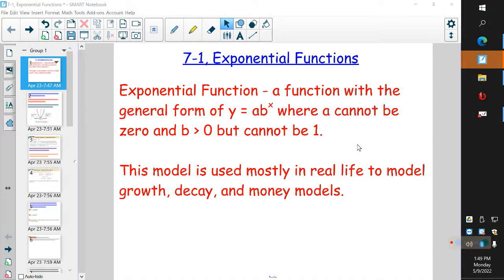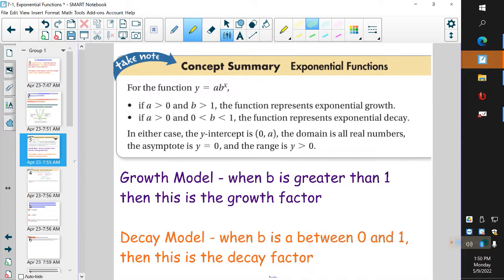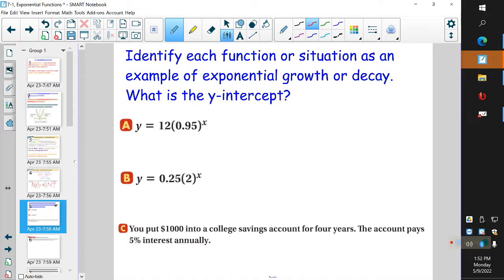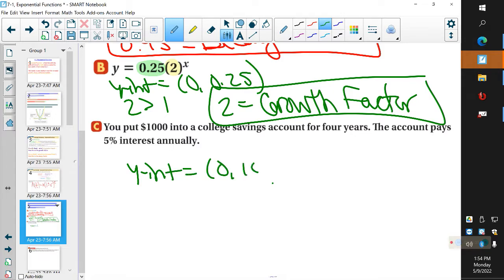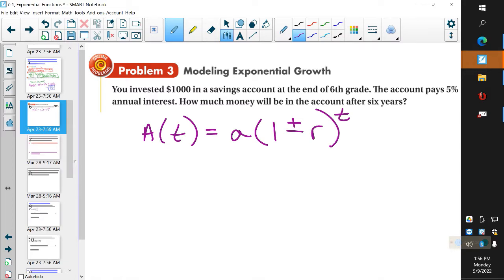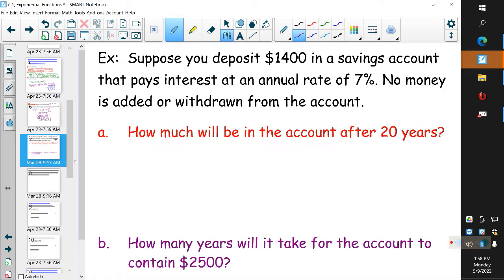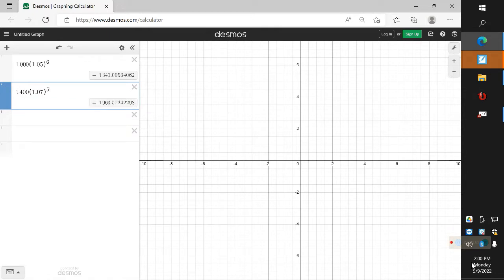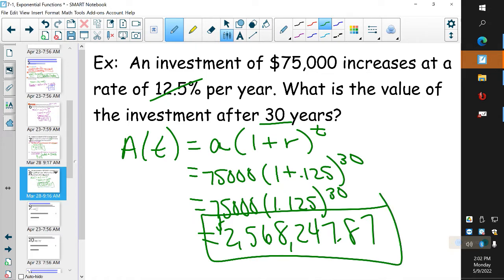7-1, Exponential Functions Lecture